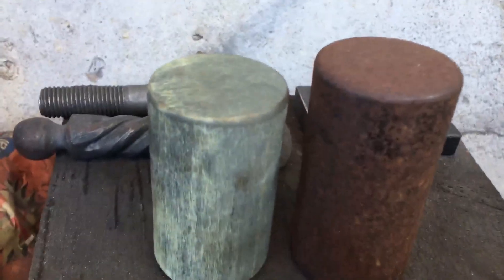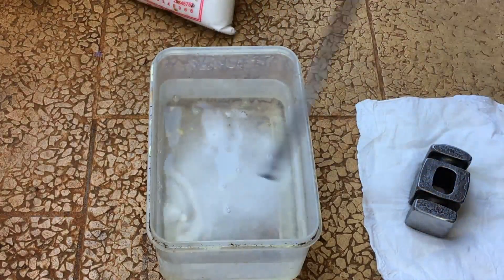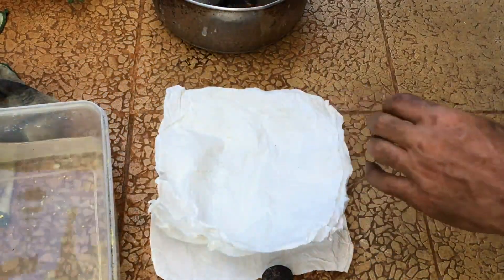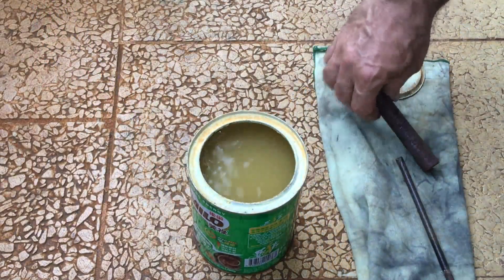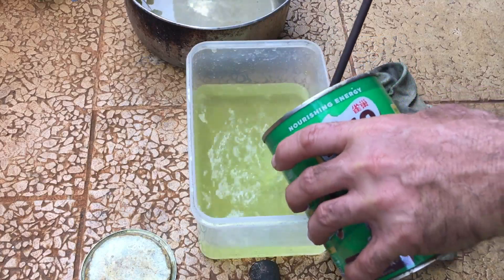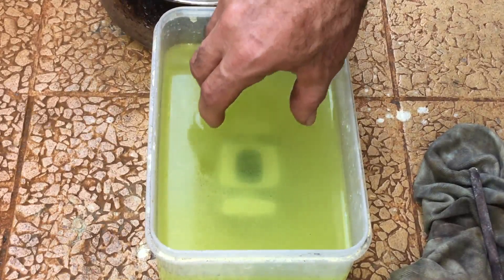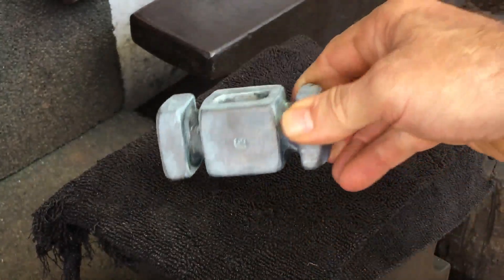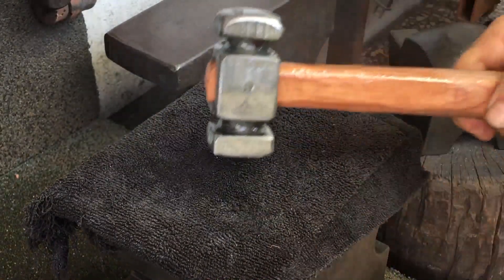How To Get Green / Verdigris Coating On Steel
I go into more detail about getting a greenish color on iron / steel projects.

Thanks. Glen